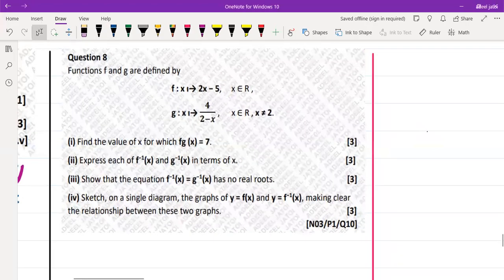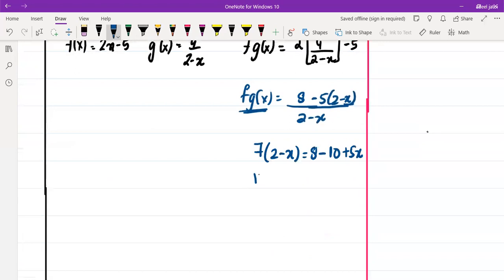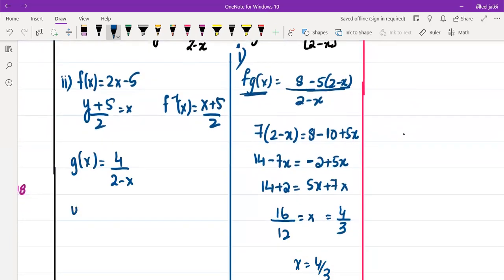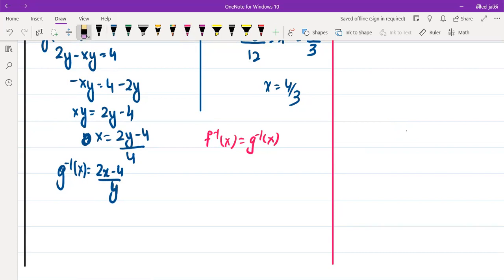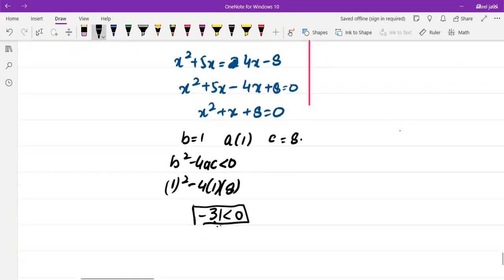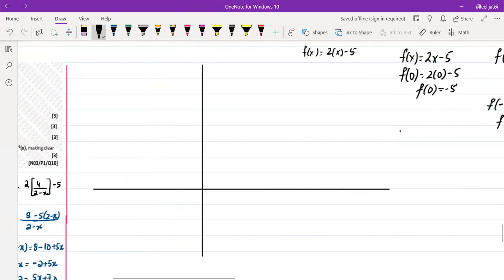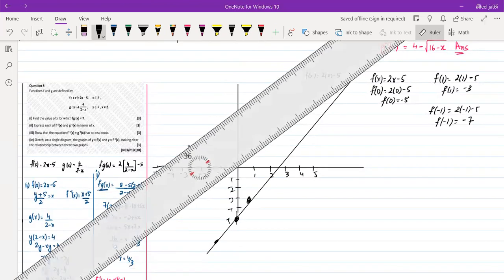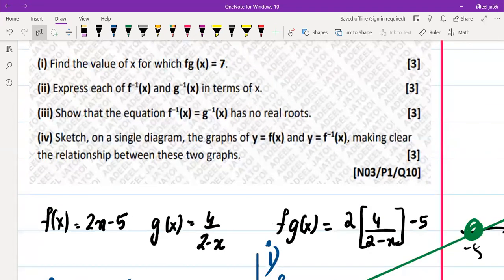B1 Q8 functions 9709 Oct Nov 2003 paper11 Q10 Cambridge